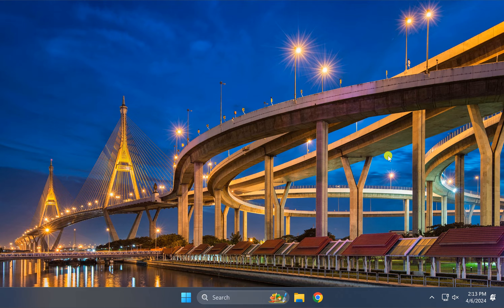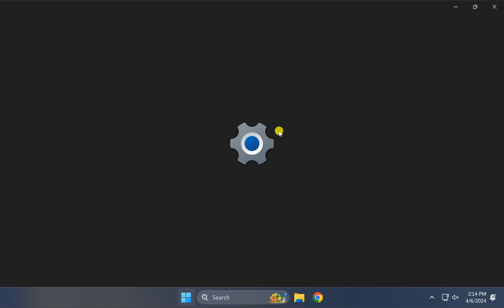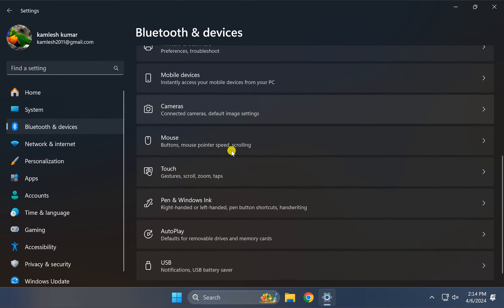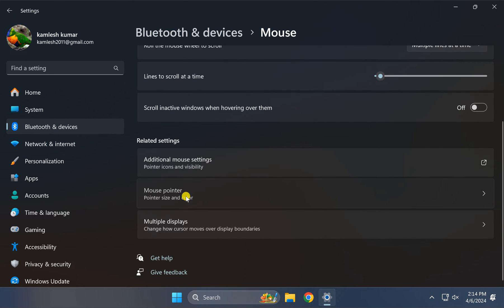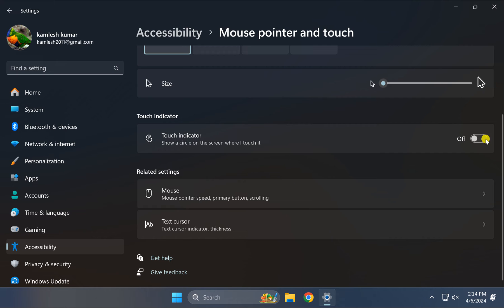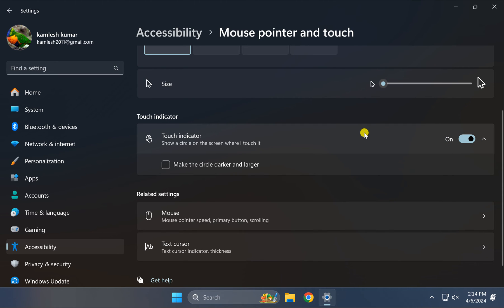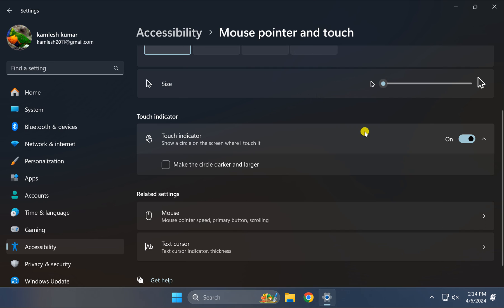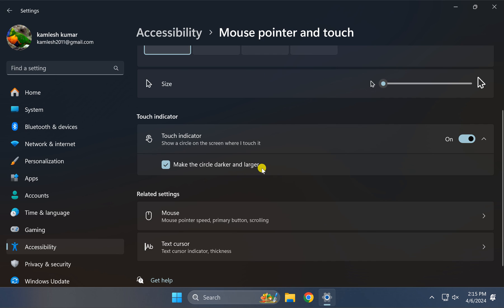How to Enable or Disable Touch Indicator on Windows 11 | GearUpWindows Tutorial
Title: "Mastering Windows 11: How to Enable or Disable Touch Indicator"

Description:
Welcome to GearUpWindows! In this comprehensive guide, we'll walk you through the steps to enable or disable the touch indicator on Windows 11. Whether you're a touchpad aficionado or prefer traditional mouse input, knowing how to manage touch indicators can enhance your Windows 11 experience.

Touch indicators are subtle visual cues that help you identify touch input on your device, making navigation more intuitive. However, preferences vary, and you might want to customize this feature according to your needs.

In this tutorial, we'll provide simple, step-by-step instructions to:

1. Enable the touch indicator for seamless touchpad navigation.
2. Disable the touch indicator for a cleaner, distraction-free interface.
3. Adjust touch indicator settings to suit your personal preferences.

Whether you're a seasoned Windows user or just getting started with Windows 11, our tutorial ensures you'll be able to master this feature in no time. Join us as we explore the ins and outs of touch indicators, empowering you to tailor your Windows 11 experience to perfection.

Let's dive in and optimize your Windows 11 experience together.